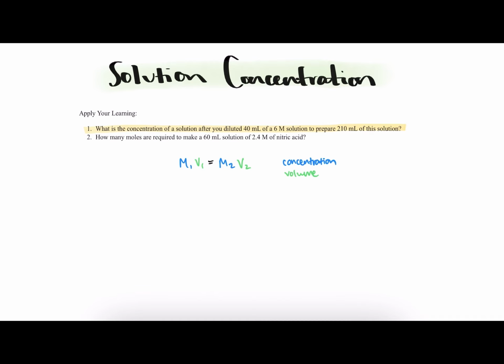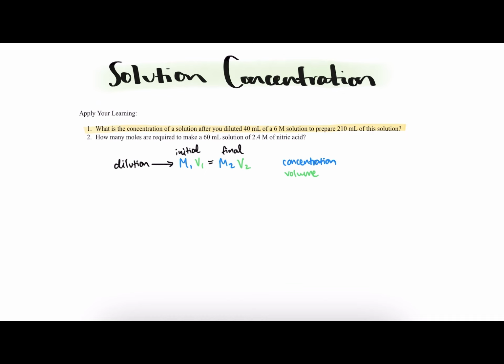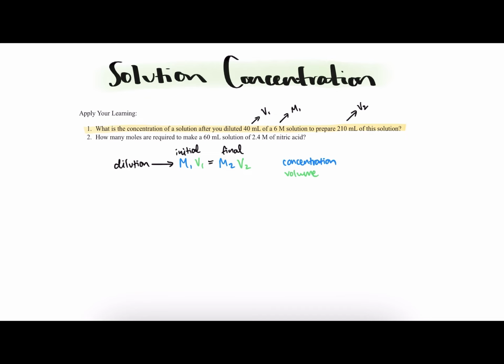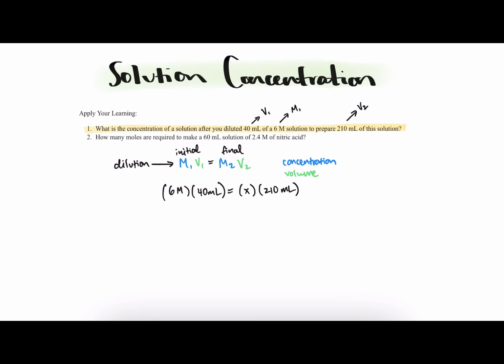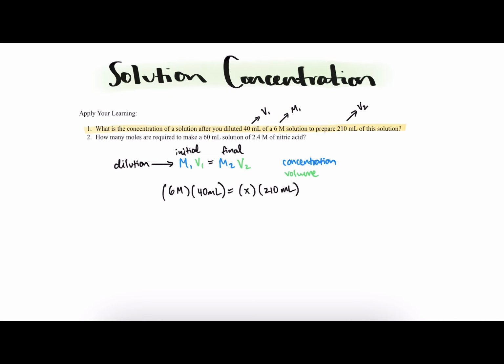Solution Concentration: Dilutions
This video is part of the Department of Chemistry’s “Understand Your Learning Questions”. The Purdue University Understanding Science Series makes science concepts more accessible for all students. This collection of videos and tutorials covers a variety of science topics.